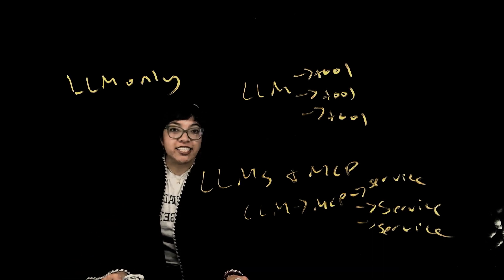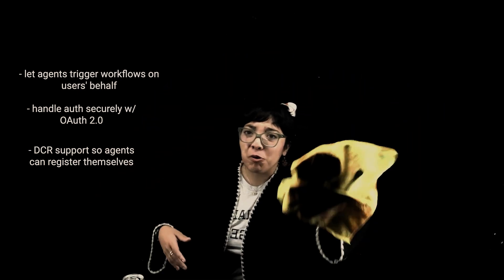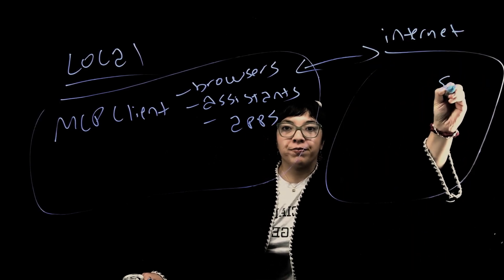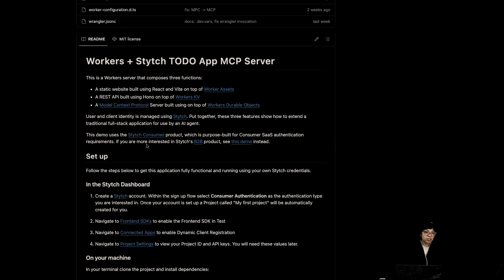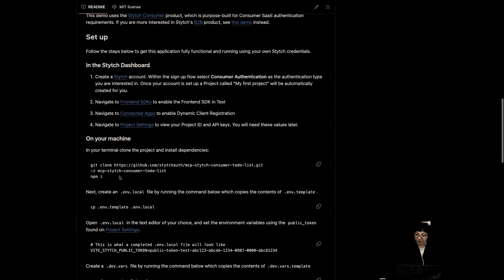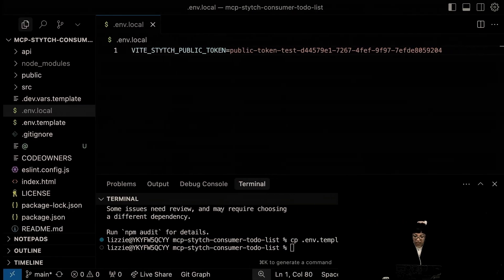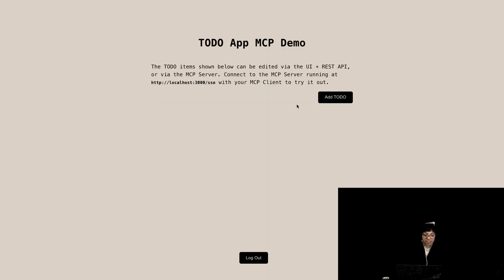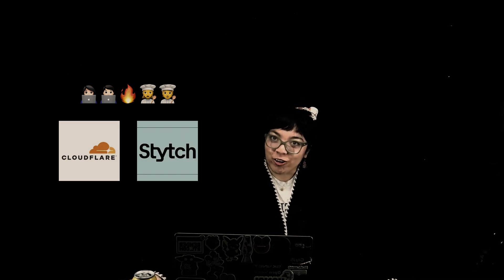Secure agent access in Remote MCP with Stytch and Cloudflare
Learn how to add auth to MCP servers with Stytch and Cloudflare!

Cloudflare Workers gives you the infrastructure to run Remote MCP servers globally, Stytch handles all the hard parts of auth and client registration, and together they make it really straightforward to build agent-accessible apps.

We'll dig into some code in this Stytch-Workers demo app, showing off MCP